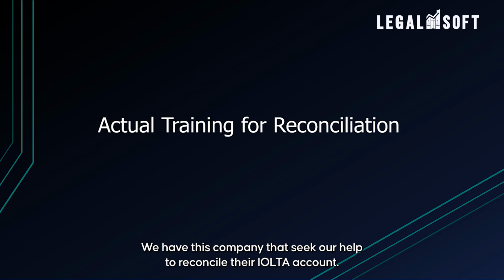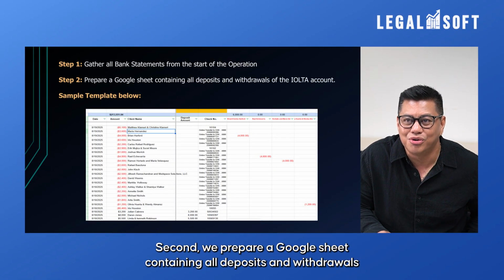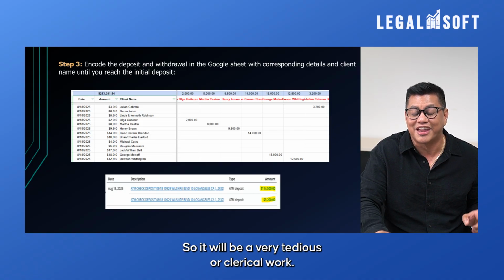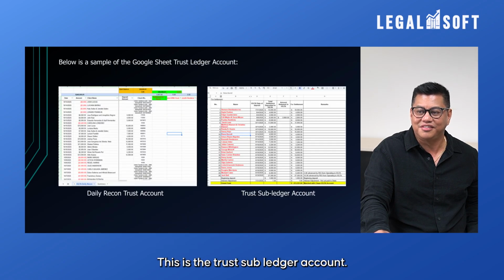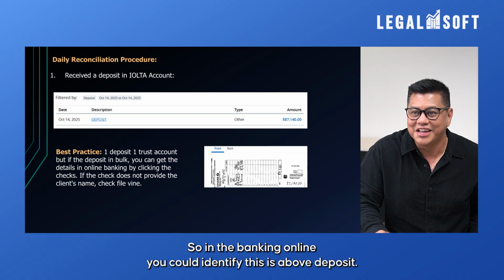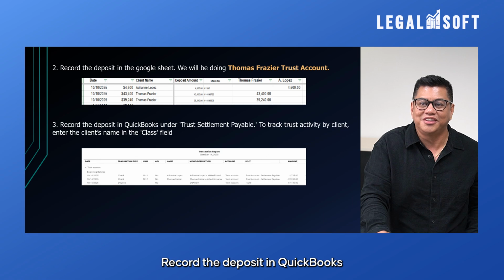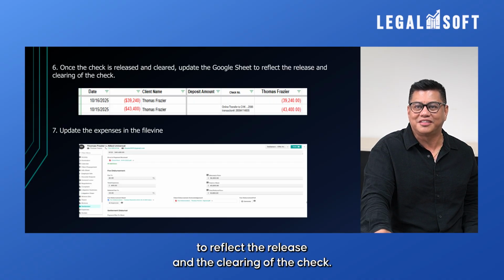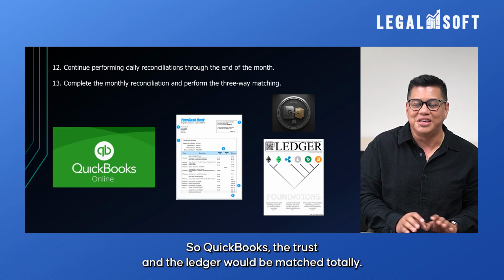Actual Training for Reconciliation | IOLTA Reconciliation Training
Join Legal Soft’s Lead Accountant George Rasalan, CPA, for an in-depth IOLTA Reconciliation Training designed specifically for law firms. Learn the key principles, compliance standards, and best practices that ensure your firm stays audit-ready and ethically sound.

In this session, George breaks down:
✅ What IOLTA accounts are and why they matter
✅ Common reconciliation mistakes that lead to compliance issues
✅ How to set up internal processes for accurate trust accounting
✅ Practical steps to maintain ethical financial practices

Whether you manage a small law office or a multi-attorney firm, mastering IOLTA reconciliation is crucial to protecting your clients and your firm’s reputation.

To learn more about Legal Soft and how we can help you grow your firm, book a quick consult with our masterminds

Socials